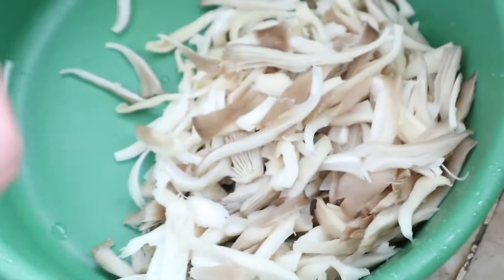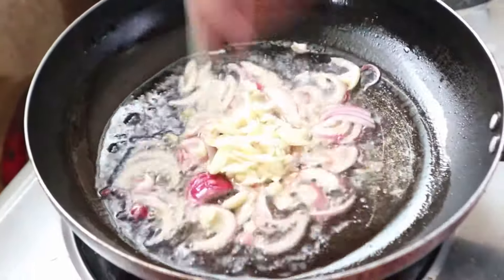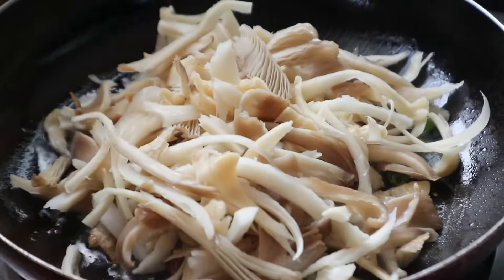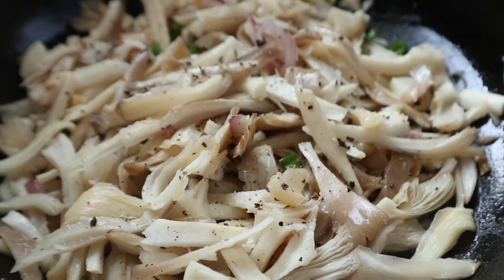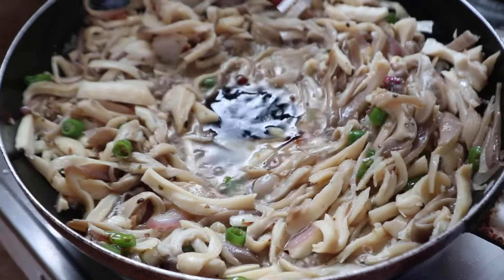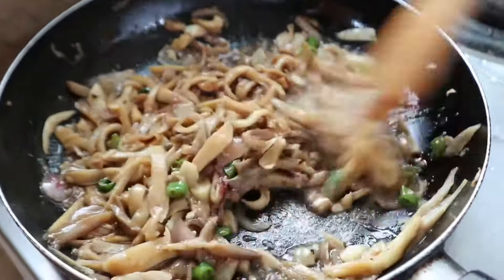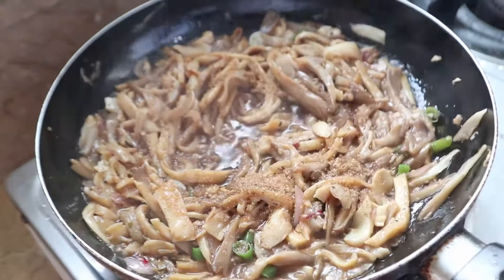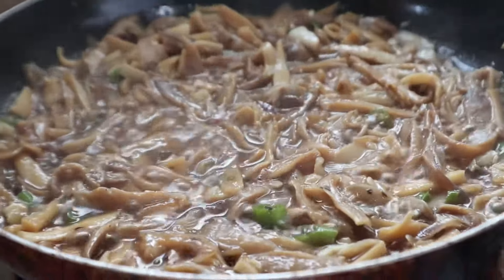VERY Easy! VERY Healthy! Oyster Mushroom Recipe